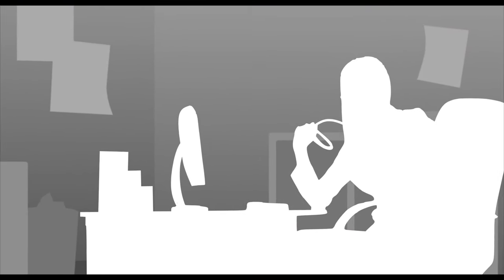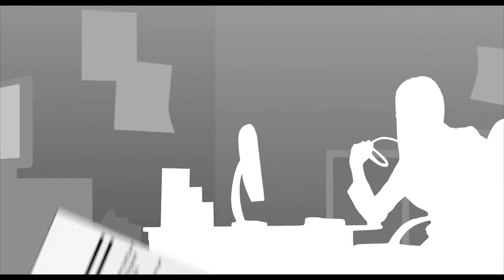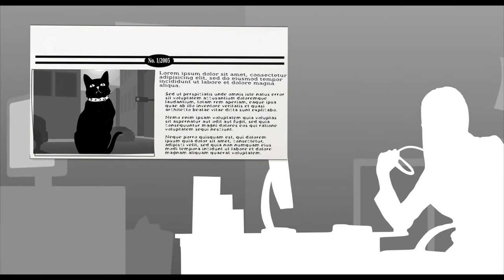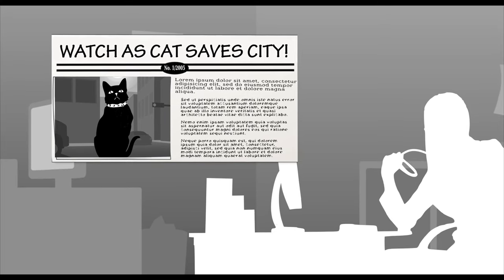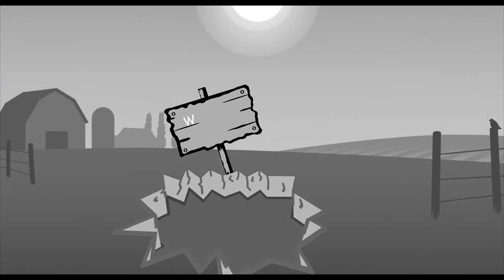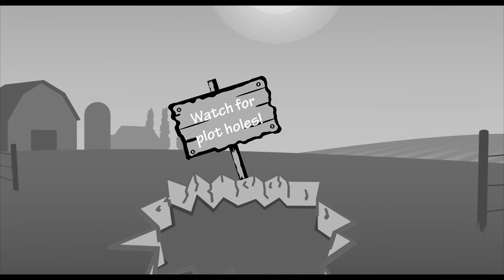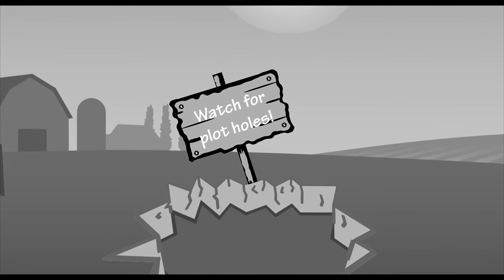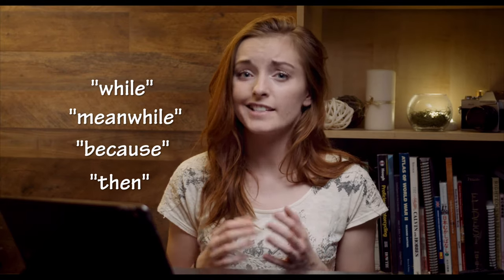How to Write a Powerful Book Synopsis for Literary Agents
The business side of publishing has its own set of requirements, rules, and regulations that differ from marketing to end consumers. In this video, Jaycie has a few AutoCrit top tips on how to write a book synopsis for a literary agent.

Writing a synopsis for a novel when you're seeking representation or a publishing contract isn't the same as writing for your book's blurb. Be prepared and put your best foot forward once you've made it in the door, by writing a synopsis that rings all the right bells for your prospective literary agent.